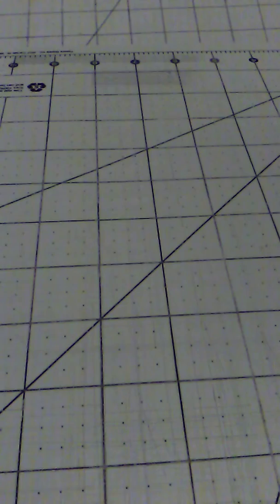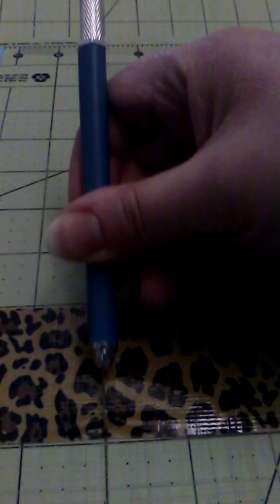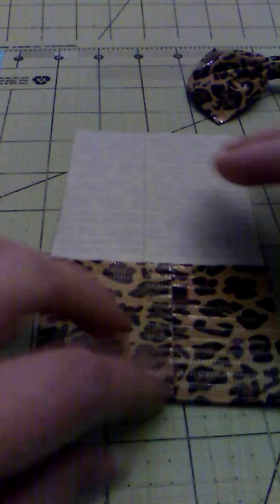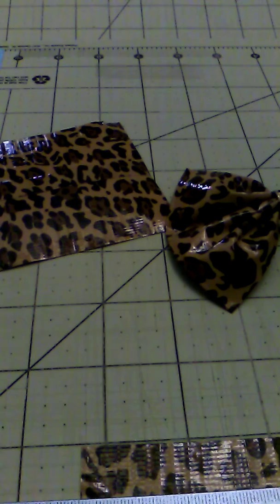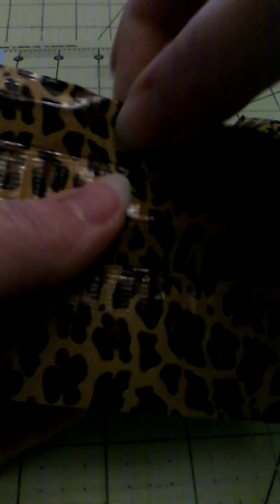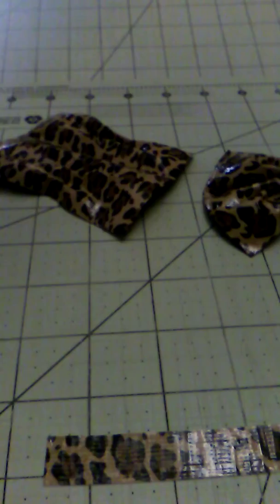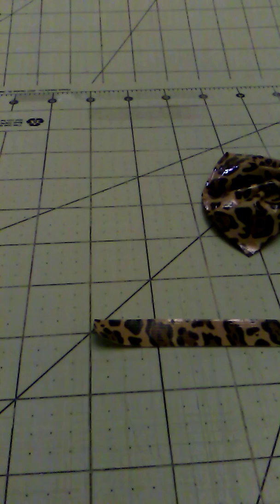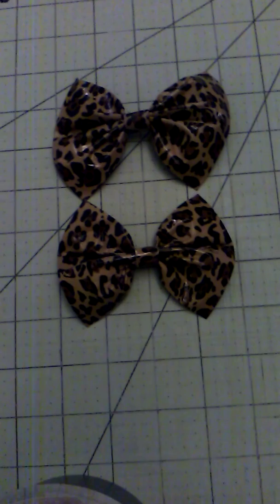New way to make Large Big Duct Tape Hair Bow Tutorial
Hi there
I thought I'd make a Tutorial showing how to make a large Duct Tape Hair Bow as I haven't seen any tutorials like this.

I Hope you enjoy and if you make one please use

So I can see :)

God Bless Your week!